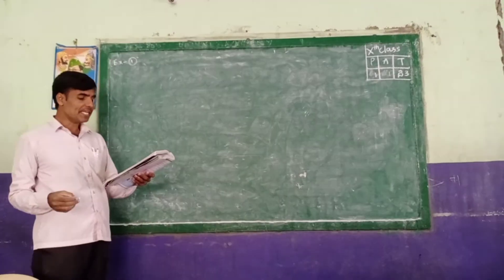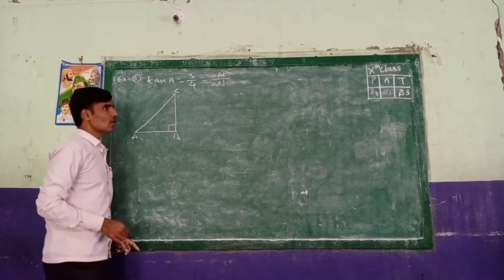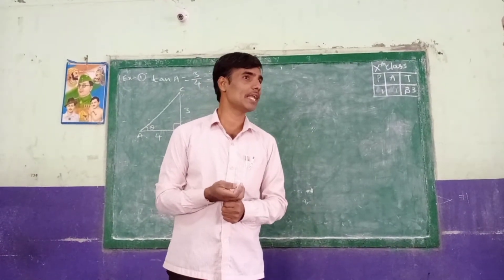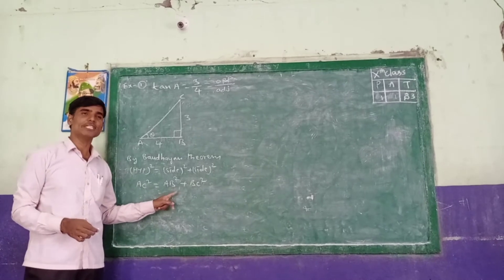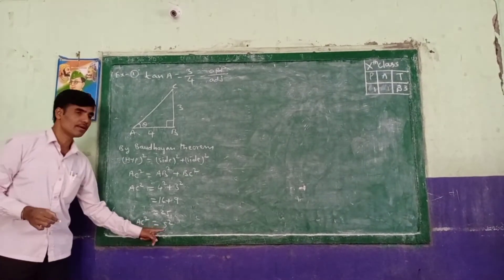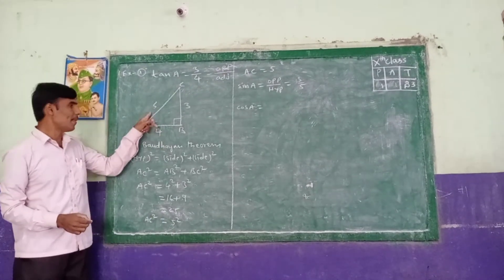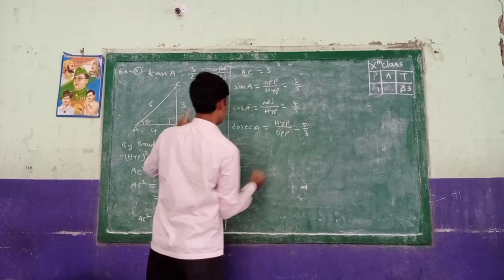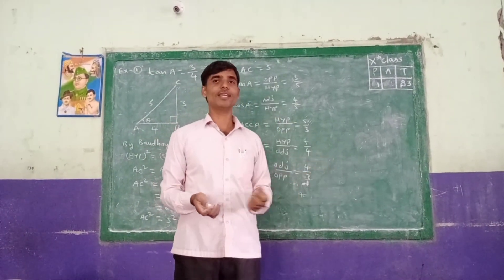example- 1 trigonometry 10th class SSC Telangana board 11th chapter